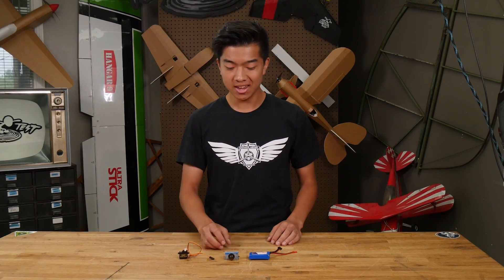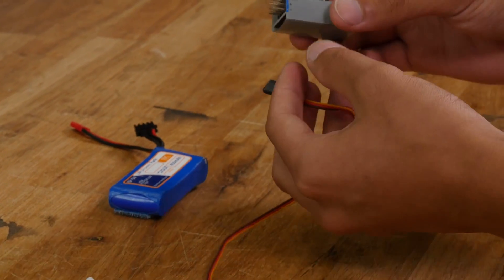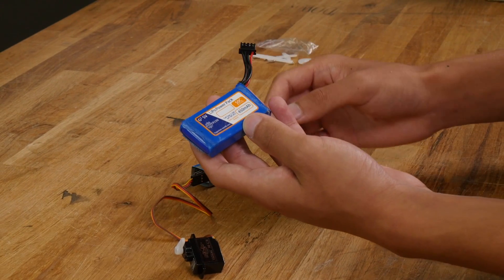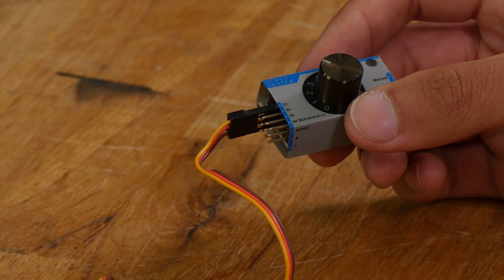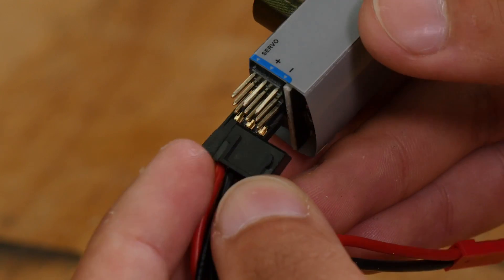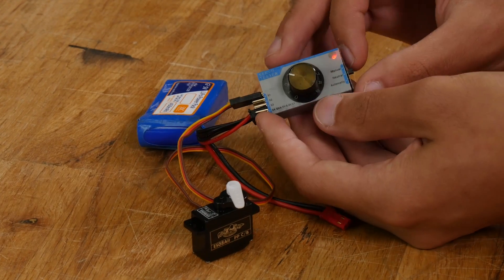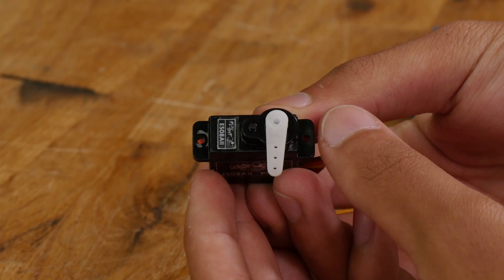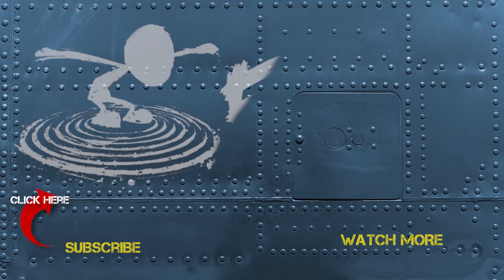How to Center Your Servos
Andres teaches you how to center your servos with a servo centering tool!

3D printers